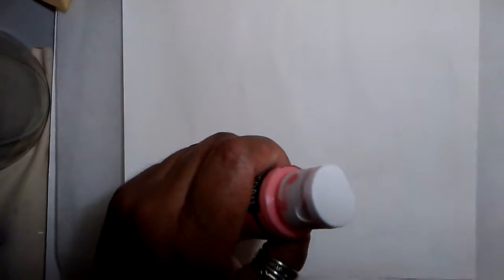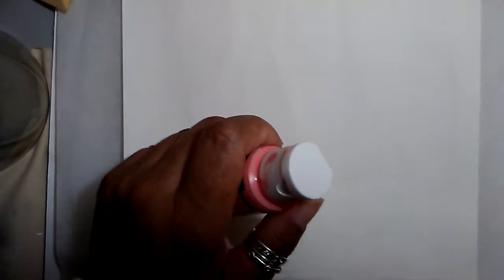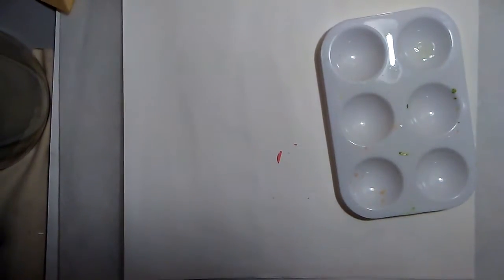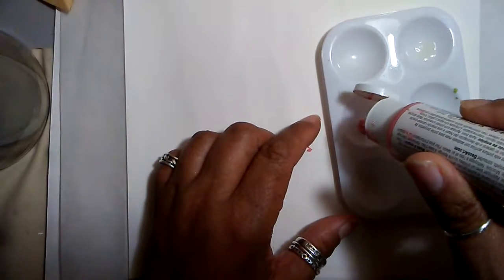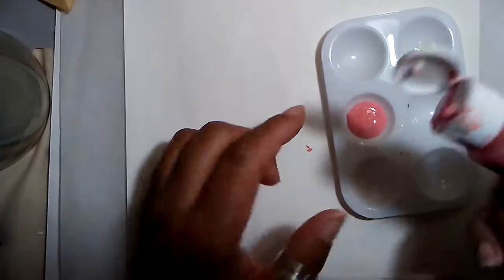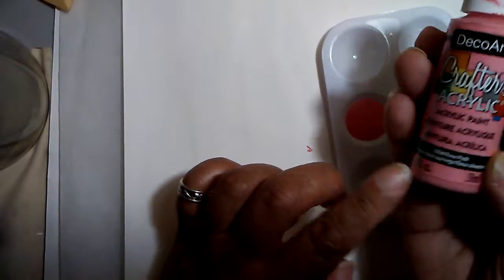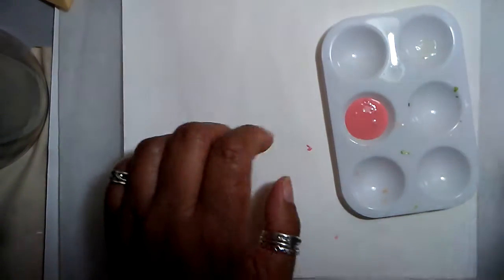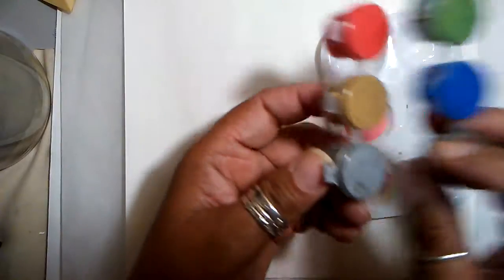WHAT TRUE LOVE IS ART JOURNAL PAGE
Hi👋Everyone!
   Pray all is well. We're starting a new art Journal. In it we will explore (through mixed media art)  the different characteristics of love.

  Our very first page is entitled " For God so loved the world" ( John 3:16). God is love, and through Jesus He Expressed the greatest love..

  Our second page is" What is True love". Since filming this video I've added more details to this page and will share them in another video...